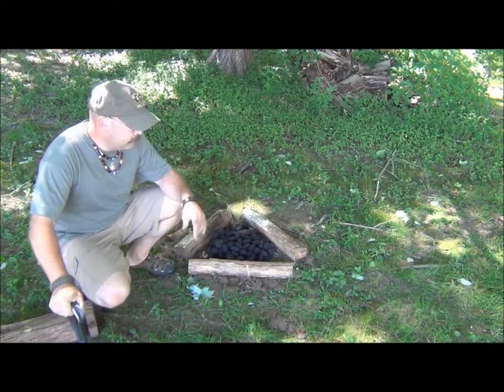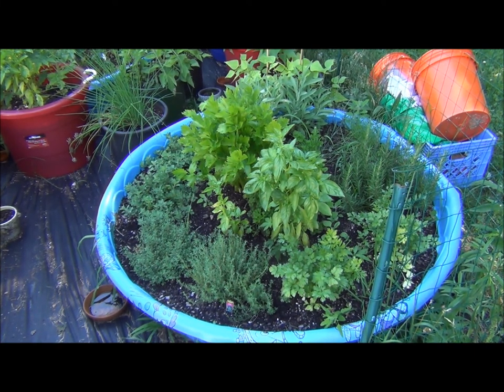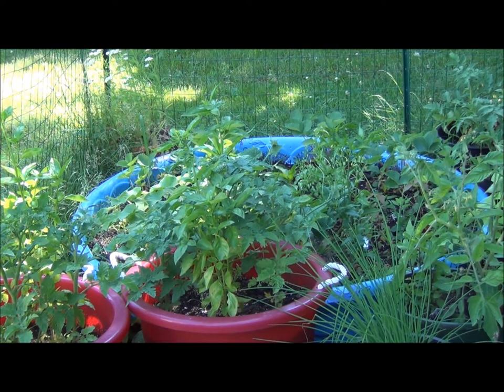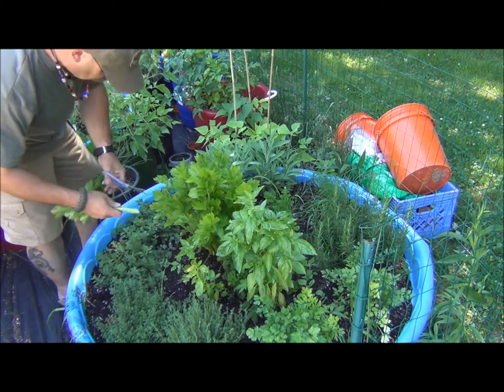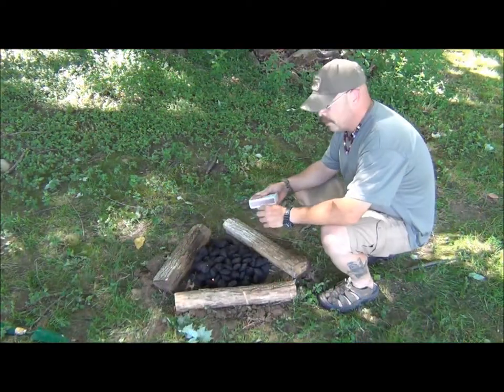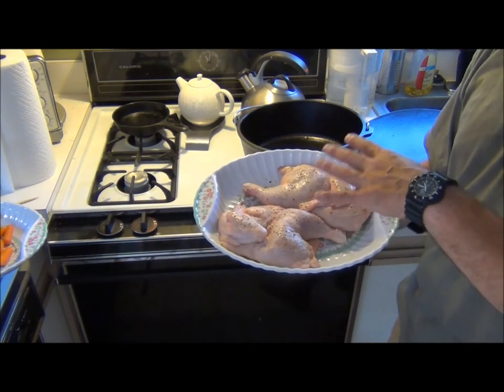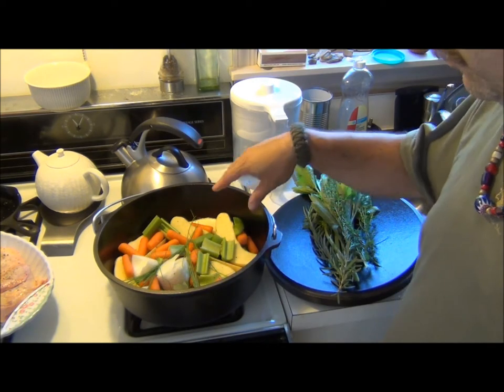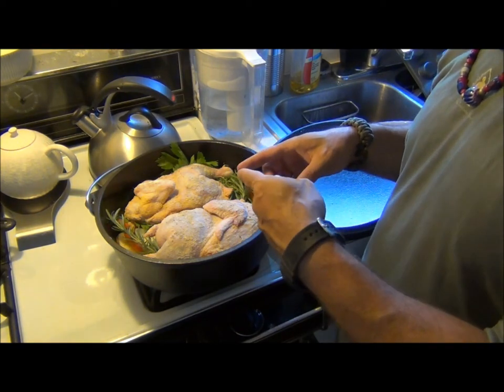Camp Cooking: Dutch Oven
Easy Chicken Recipe total cook time about 40 minutes.
1 chicken halved
1 medium onion
celery
baby carrots
fingerling potatoes halved
fresh herbs thyme, flat leaf parsley, sage, rosemary, chives
fill 3/4 of the way with chicken stock, and 1 bottle beer, add wondra to thicken if you want
cook and enjoy!